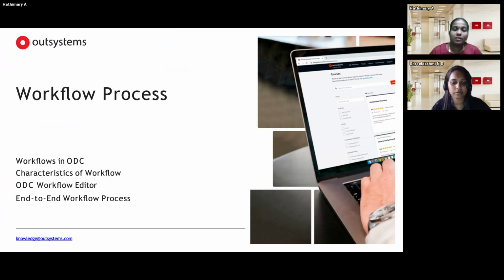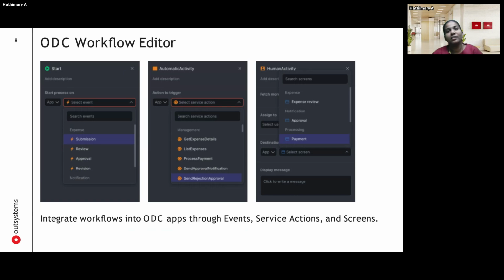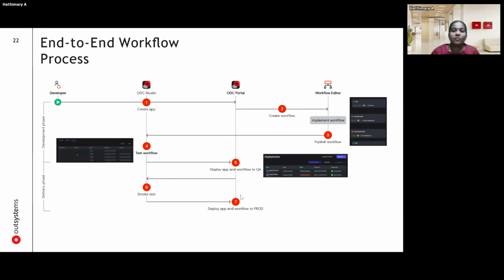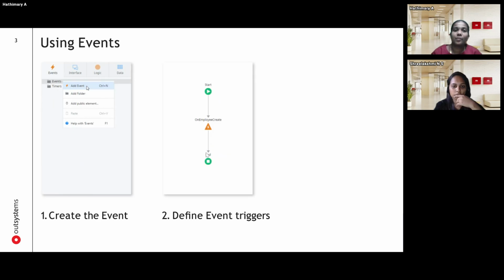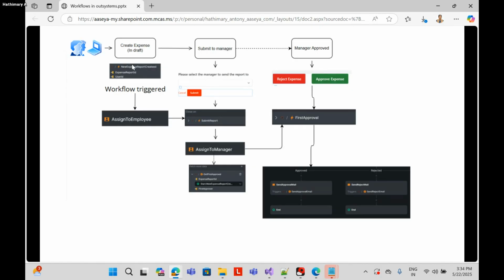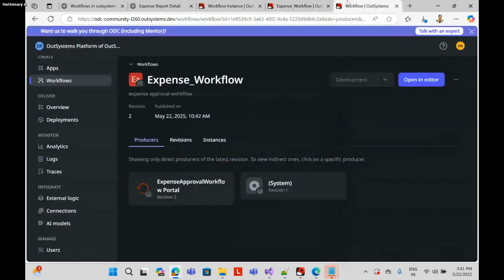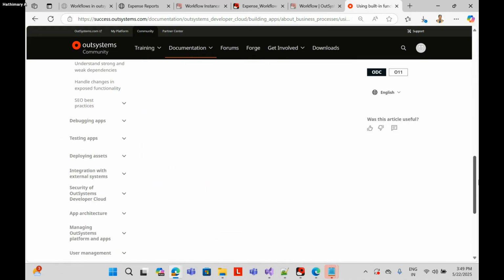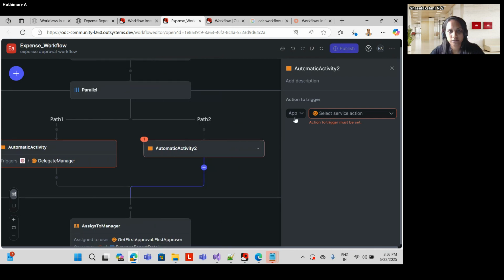Powering Processes with ODC Workflows: Live Demo & Insights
Discover how to build and manage business processes using OutSystems Developer Cloud (ODC) Workflows. Learn about key elements, triggering workflows, assigning tasks, and tracking progress—everything you need to start automating in ODC. Live demos, best practices, and powerful insights await!